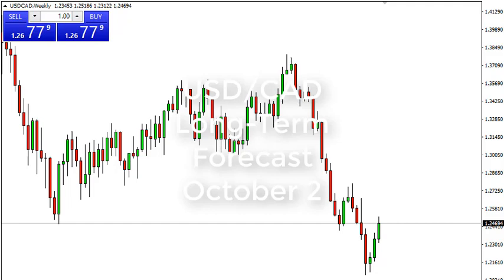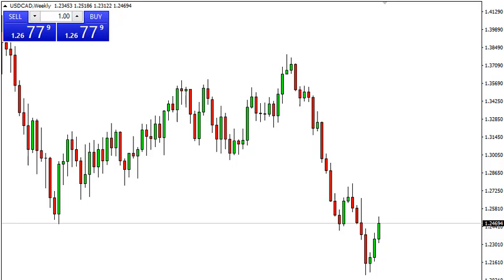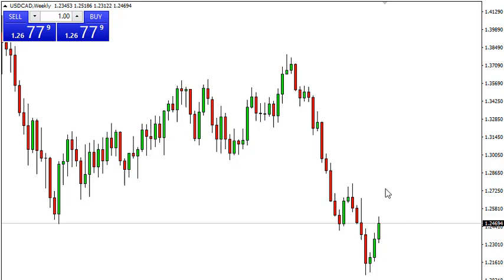USD/CAD Technical Analysis for the week of October 02, 2017 by FXEmpire.com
The USD/CAD pair rallied during the week, breaking above the 1.25 level at one point, but... For the full article go - USD/CAD Forecast October 02, 2017, Technical Analysis.Find more information about Forex and Commodities News Technical Analysis Fundamental Analysis and Brokers on FX Empire